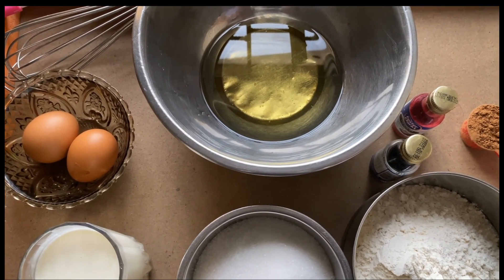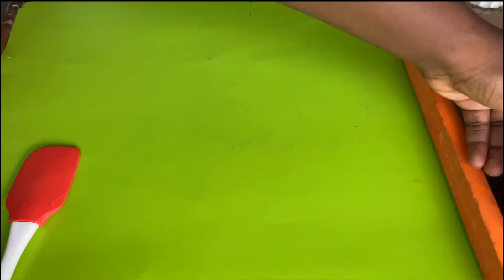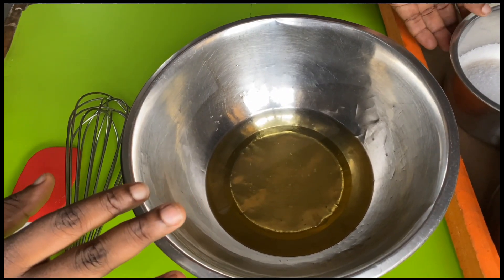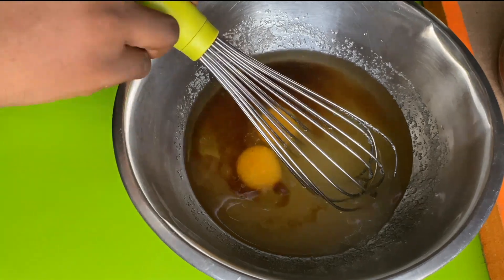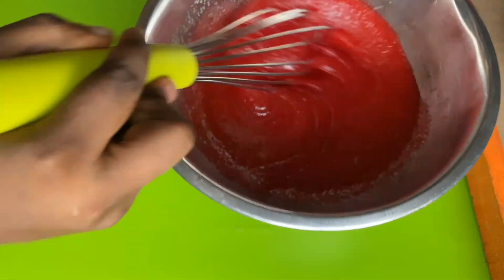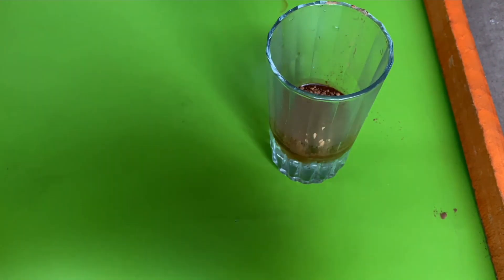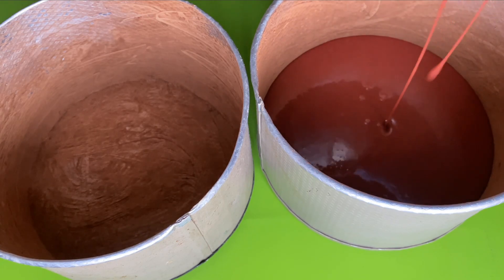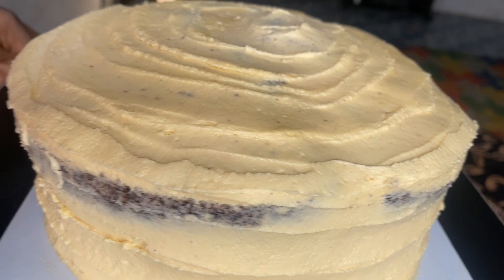The BEST southern red velvet cake | Tory_jojo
Based on popular demand,I present to y'all the BEST southern red velvet cake. This is the real definition of melt in your mouth 🤤.

♥️Ingredients ♥️

📍1 cup vegetable oil or canola
📍2 eggs
📍1-2 oz. red food coloring, more or less depending on how deep you want the color
📍1/2 cup plain hot coffee,or hot bloomed cocoa,as shown in the video (don't skip this ingredient)
📍1 teaspoon white distilled vinegar.

Would you give this a try?...thank you so so much for watching ♥️.